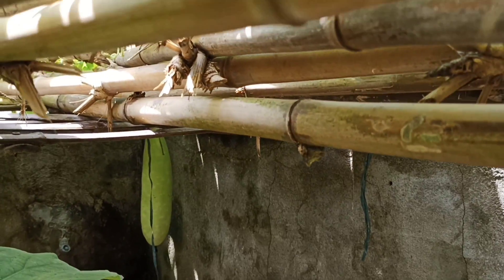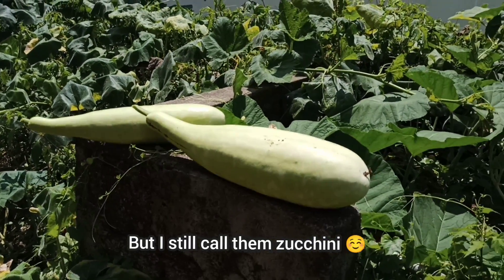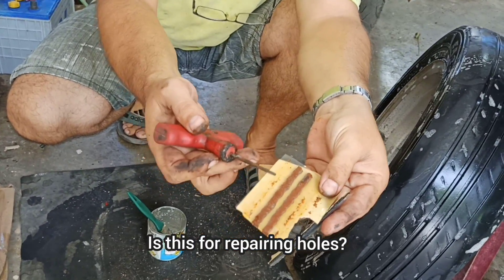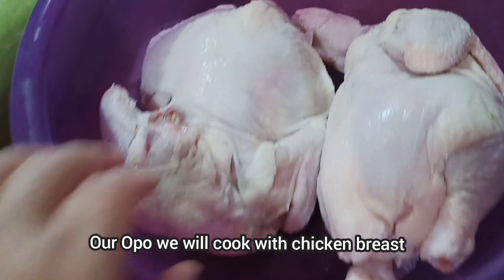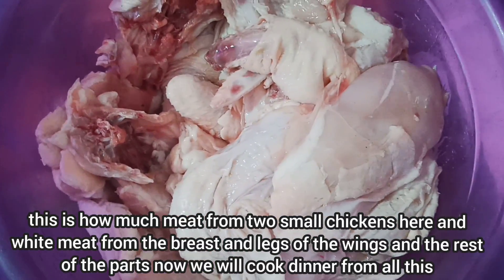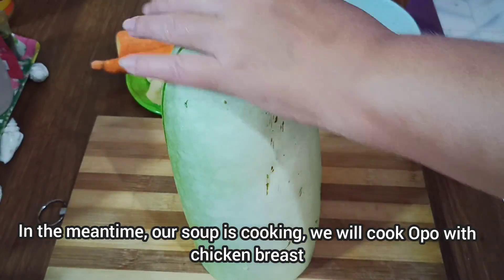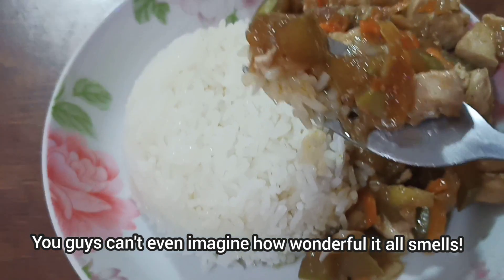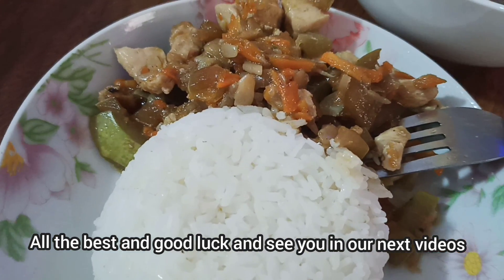ON THE PHILIPPINES FROM OPO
Outside the gates of our house in the Philippines, Catmon, we have grown an OPO, the seeds of which we buried in the ground for the experiment. Today I am cooking OPO with chicken breast for lunch and I am sharing this recipe with you